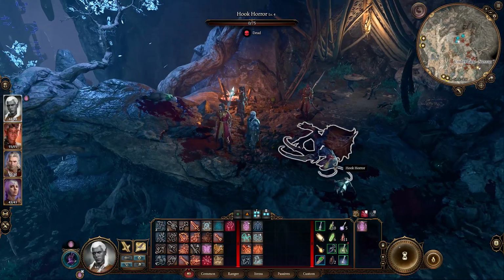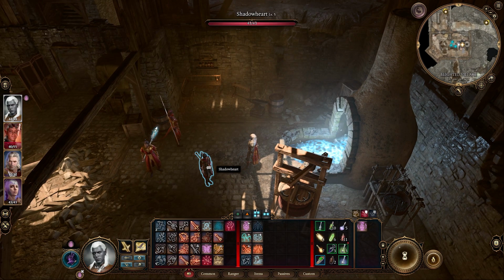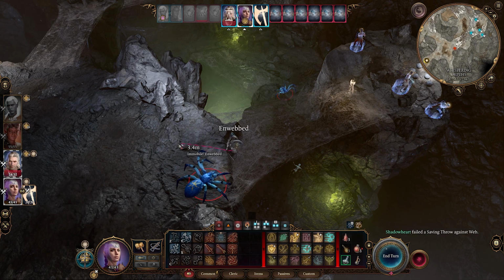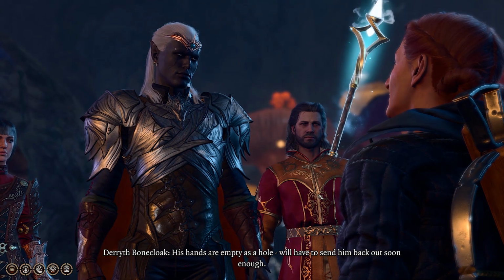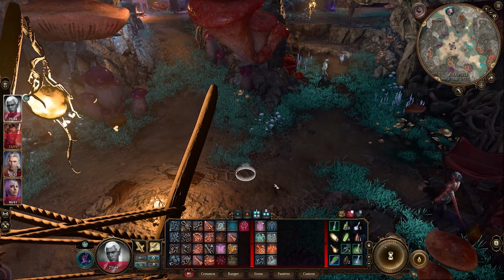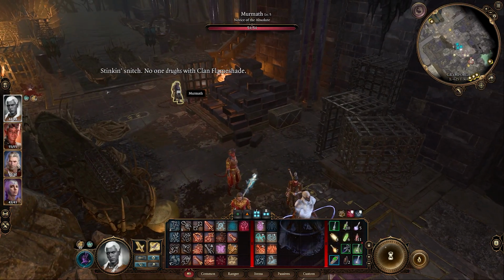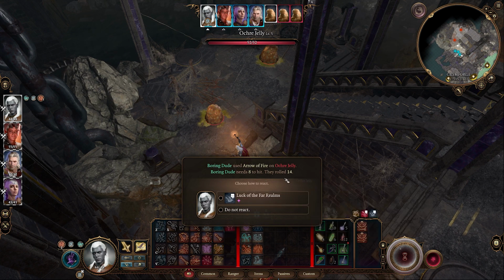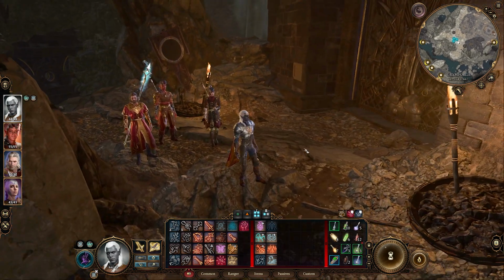Voyage Into Darkness | BALDUR'S GATE 3 | Gloom Stalker Playthrough | Part 20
Baldur's Gate 3 is finally here - excitement doesn't even begin to cover it! I launch into the full game and step into the sneaky shooty boots of Boring Dude, and explore the weird and wonderful world of Faerun.